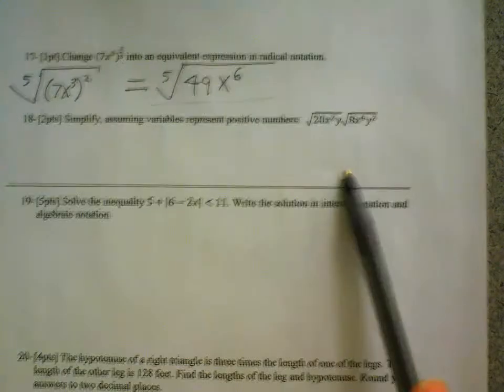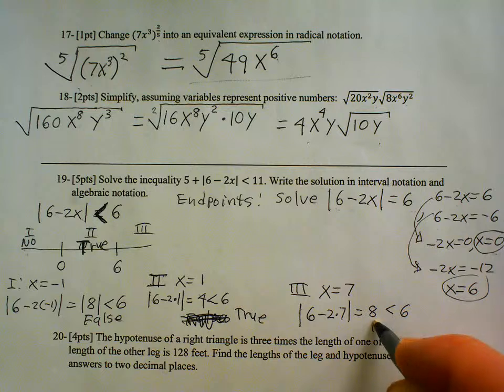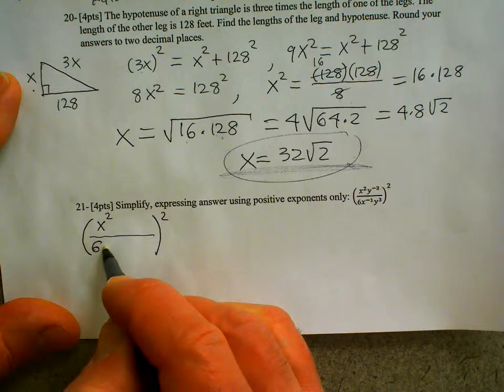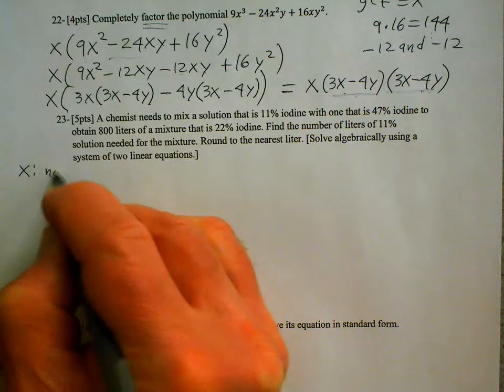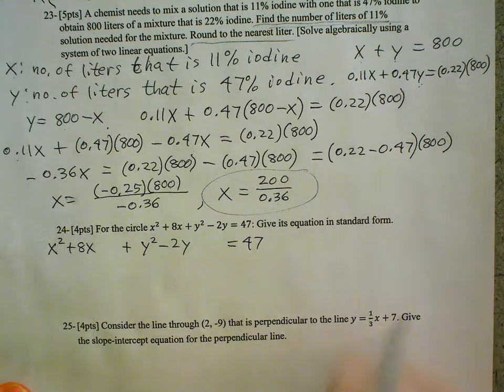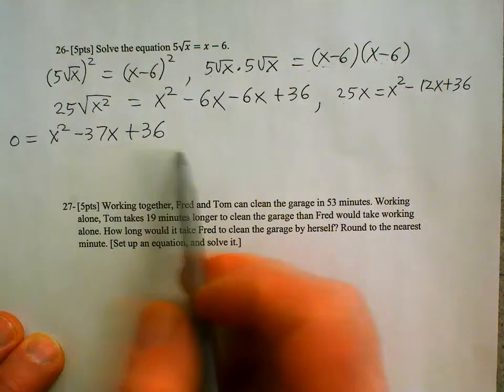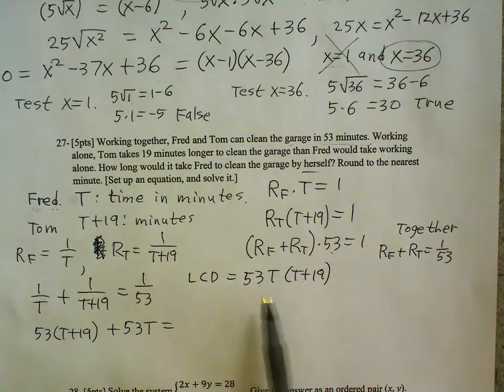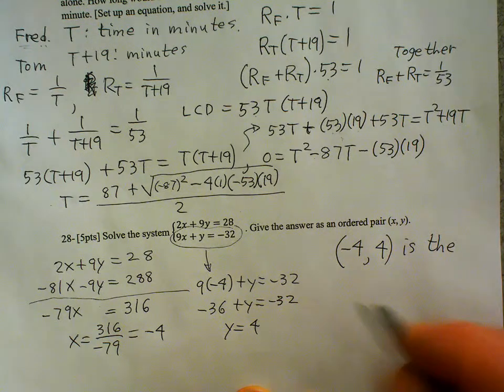Math 1108P-01 Class on Tuesday, April 20, 2021